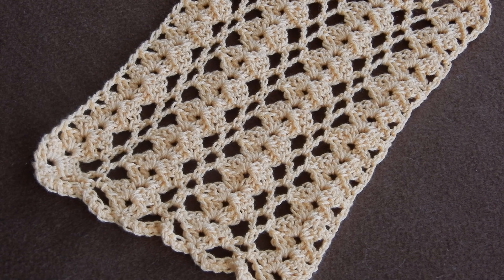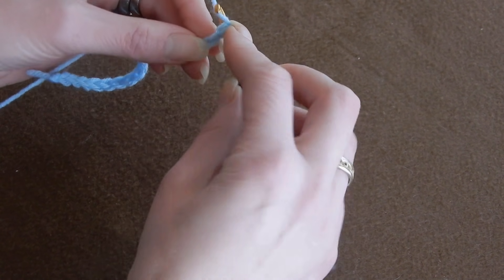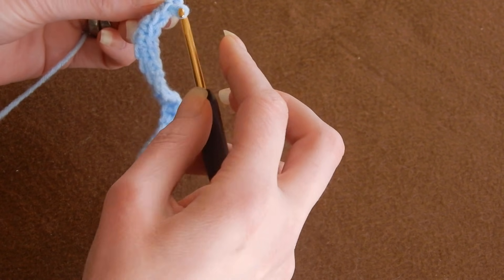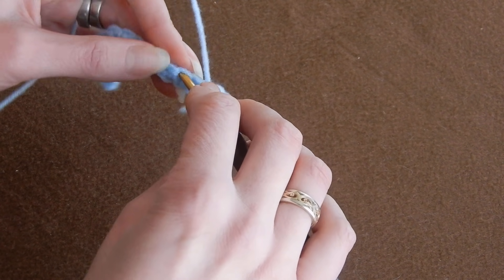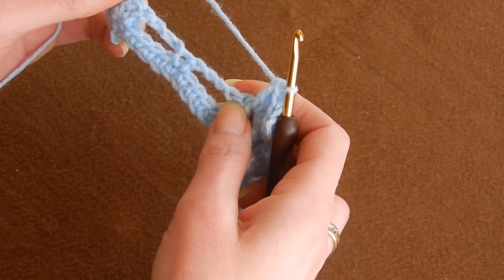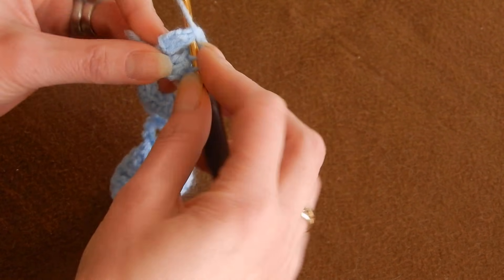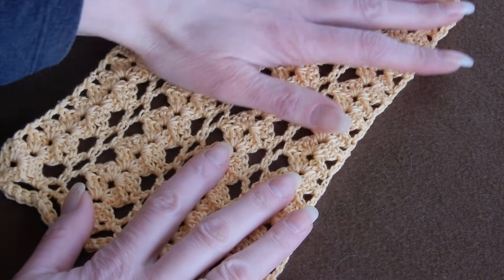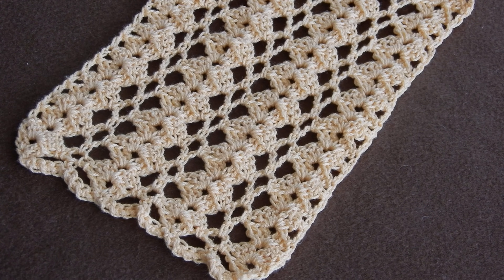Crochet Lace Shell Stitch Tutorial~ Great for Blouse, Summer Scarf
A very easy summer stitch, great for a blouse or a shawl.